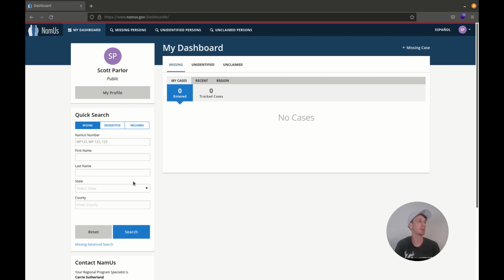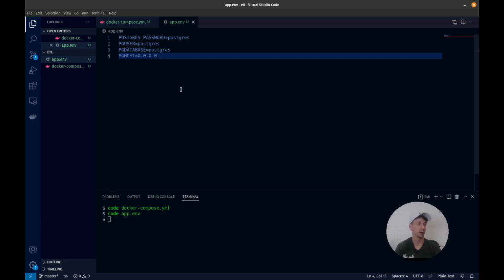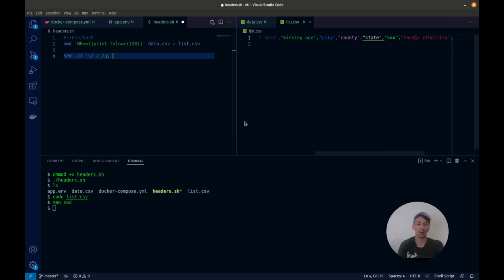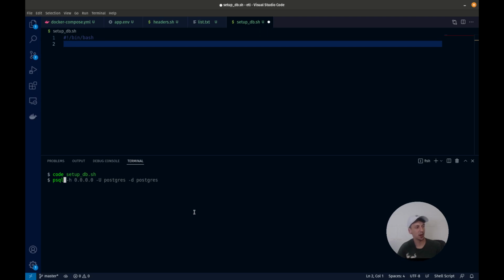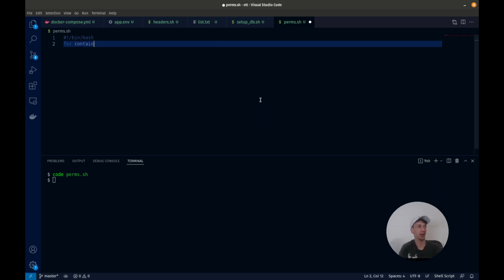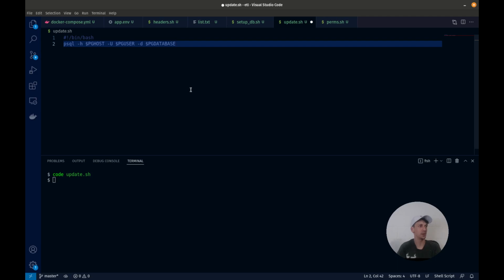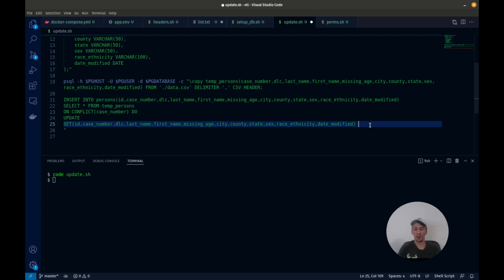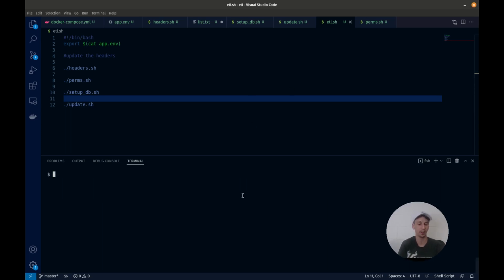Practical bash scripting for devops in 2024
In this tutorial, you will learn popular bash tools and commands to perform routine and common tasks. I cover a common interview and job description requirement -- scripting. I used these bash scripts for a personal app project to automate data prep and updating tables in a database.

This type of scripting is very common in an operations role, and learning to automate redundant tasks is the fastest way to improve organizational efficiency and productivity. Scale your career by learning to script with bash.

00:56 - Project Objective
01:58 - Download the Data
03:23 - docker-compose and env
08:03 - transform headers (awk & sed)
16:28 - setup database
22.44 - pg_hba authentication
27:30 - update database records
36:39 - final file and execution